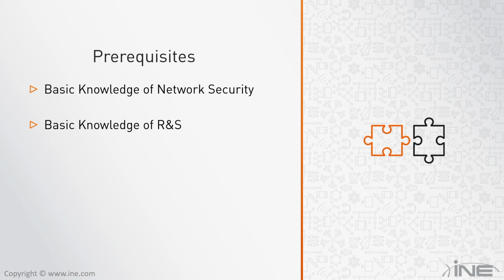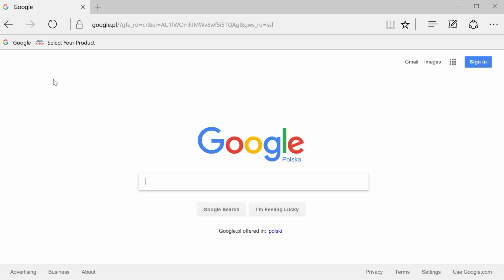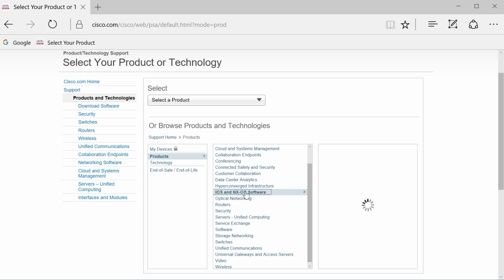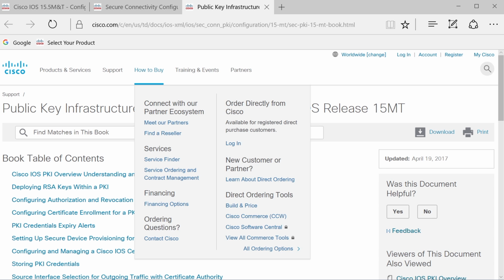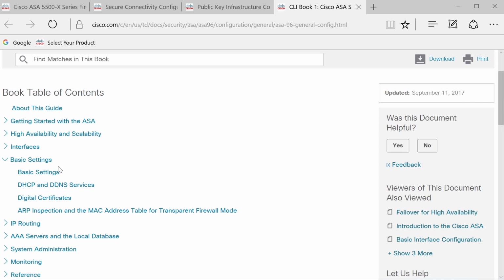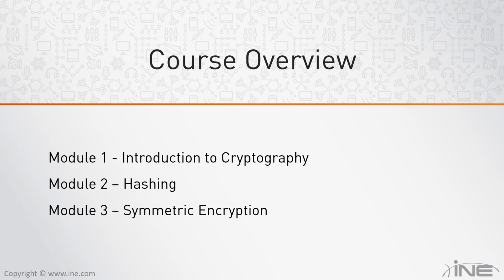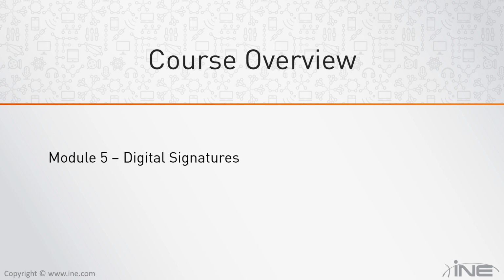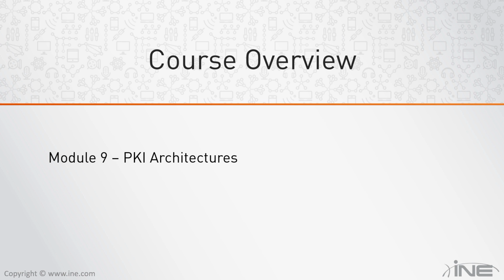CCIE Security v5 Technologies: Cryptography & PKI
This course is part of our CCIE Security v5 Technology series. It focuses on some
fundamental concepts of Cryptography, such as Encryption, Hashing or Digital
Signatures. It also discusses different topics and technologies related to Public
Key Infrastructure (PKI), including examples of PKI implementation on Cisco IOS and
the ASA.

Author: Piotr Kaluzny